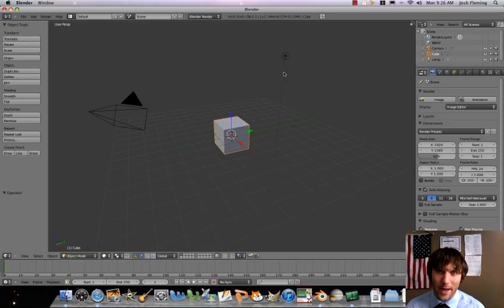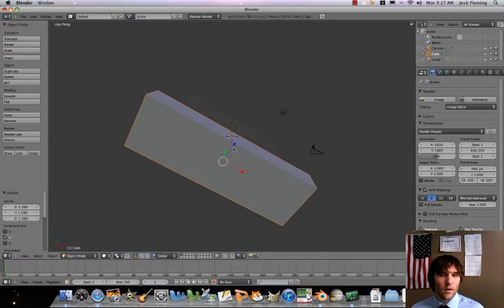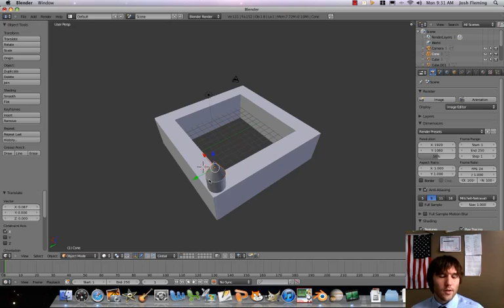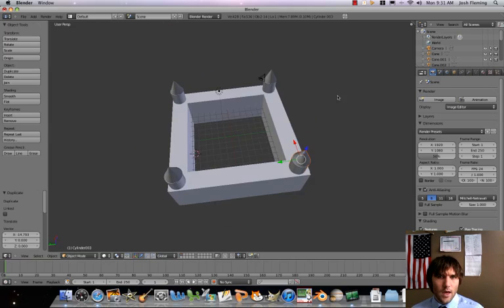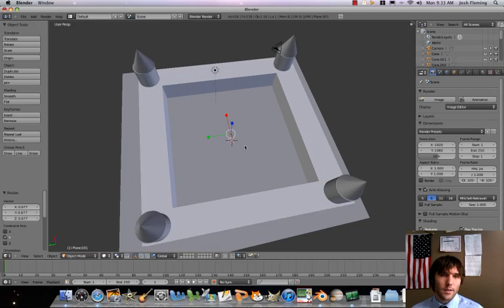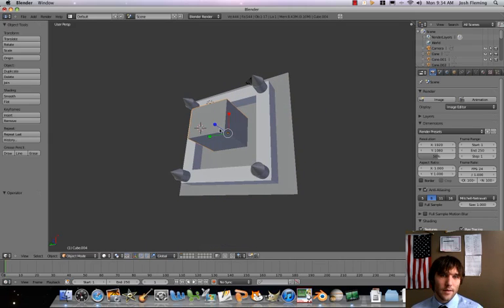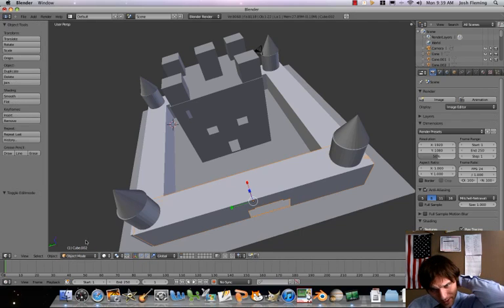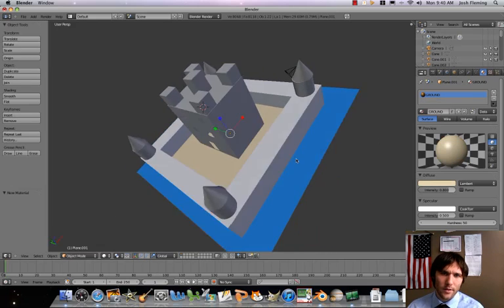Blender Tutorial - Build a Castle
How do I build a castle in Blender?